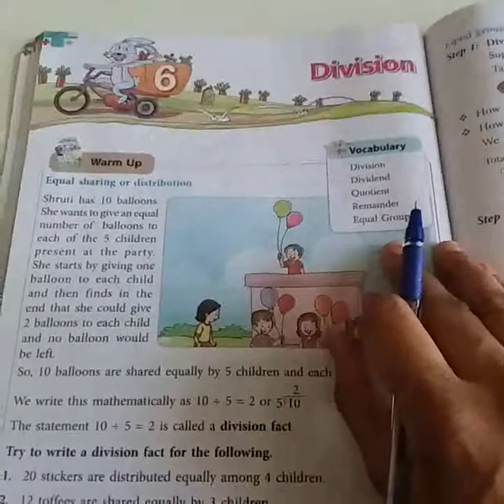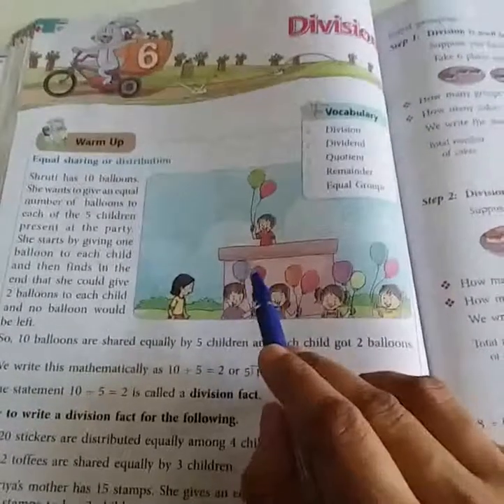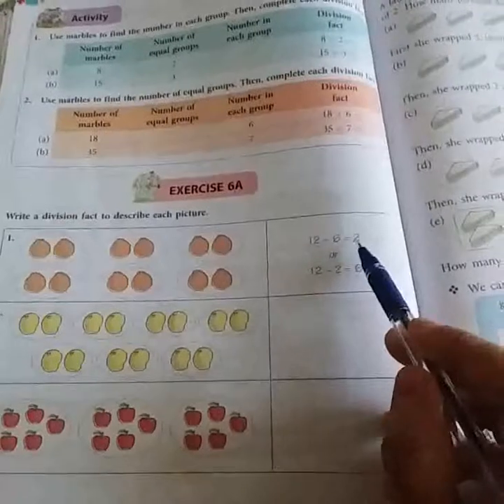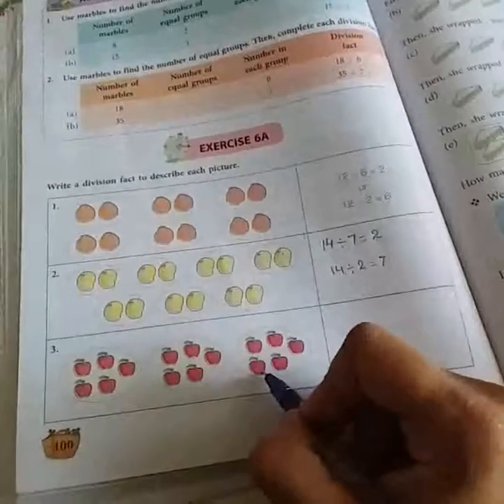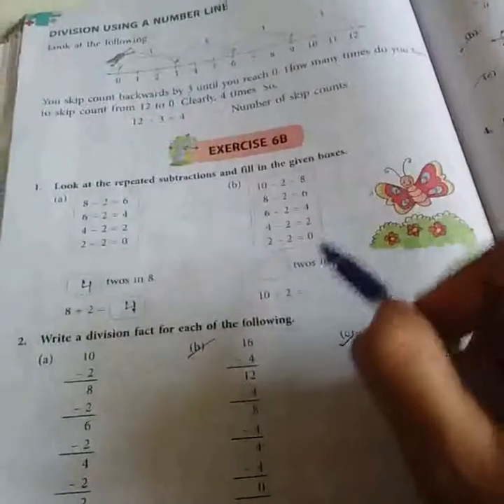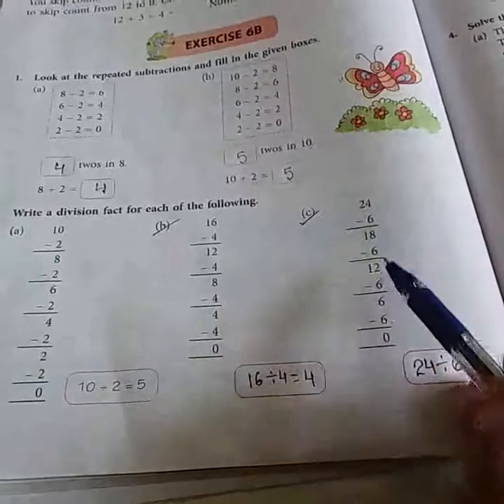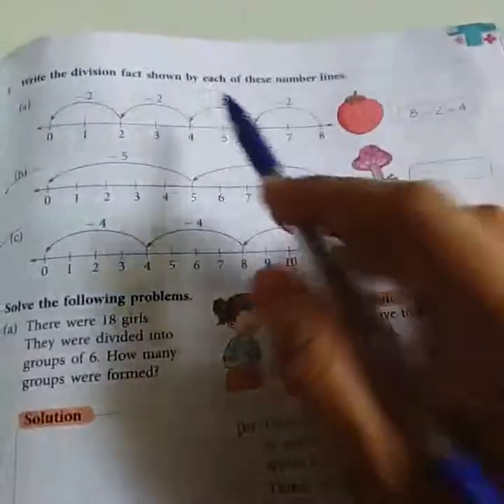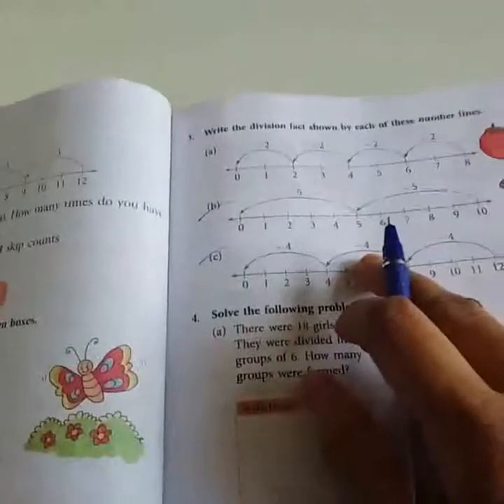Class 3, Chapter 6 (Division)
Ex 6A,6B